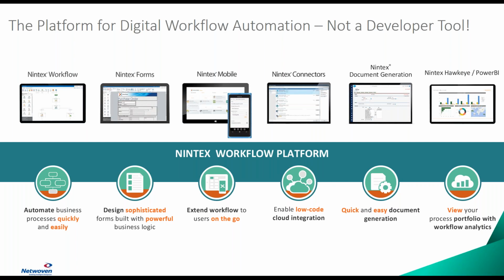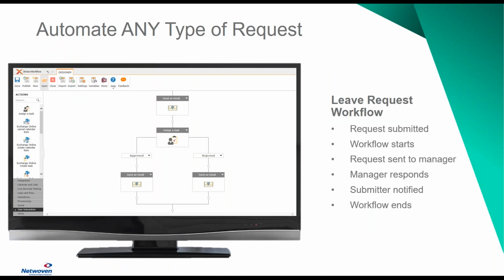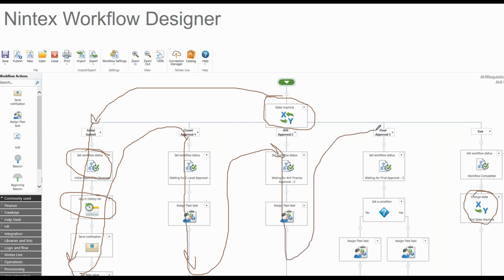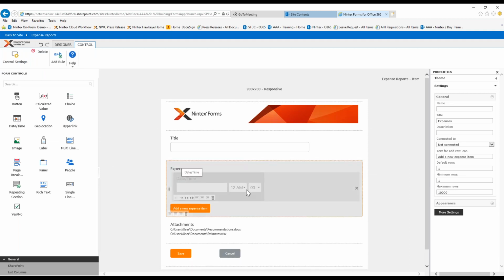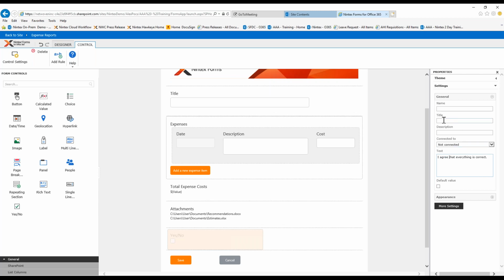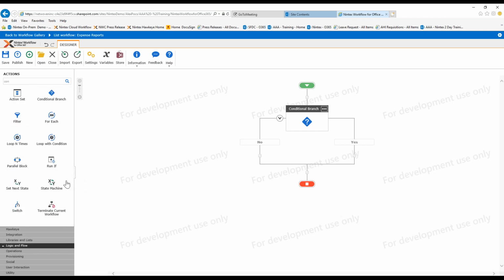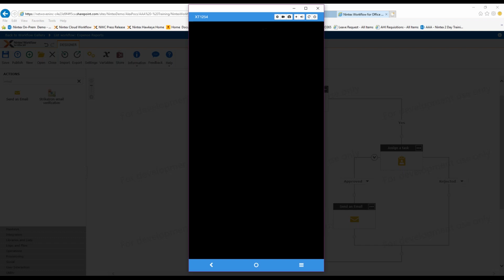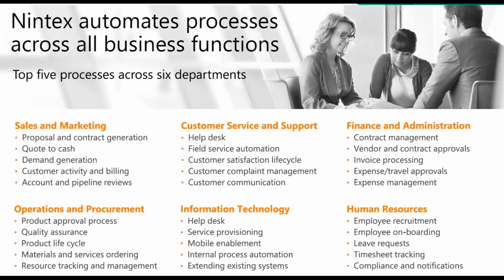Office 365 – Building Forms and Workflows without Code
In this session, you will learn why Nintex is the top no-code solution for building workflows and forms for Office 365. Learn how to convert your time-consuming manual processes, to automated workflows in every department of your organization. We will demonstrate how to build powerful forms that are available on the web, desktop, or any mobile device. We will also show how to integrate workflows to cloud services such as Salesforce, Box, MS Dynamics, DocuSign, Dropbox, Yammer, and Twitter.